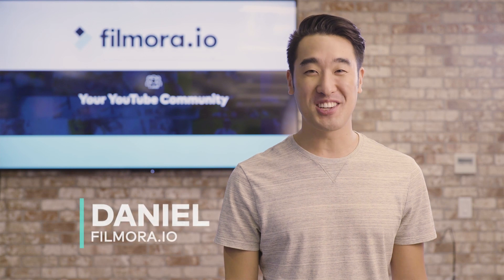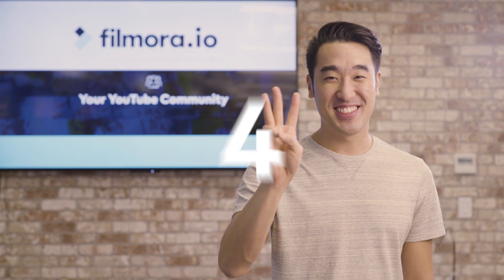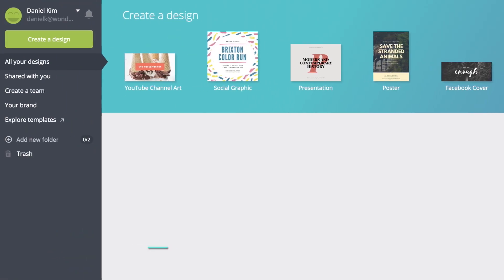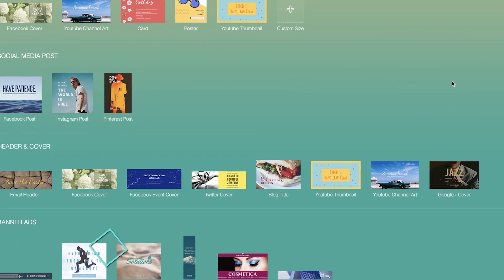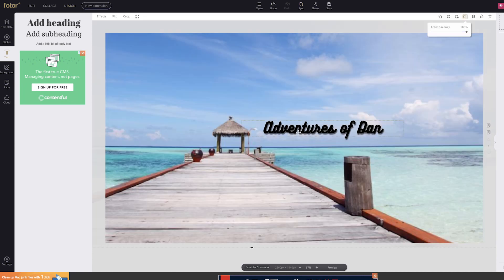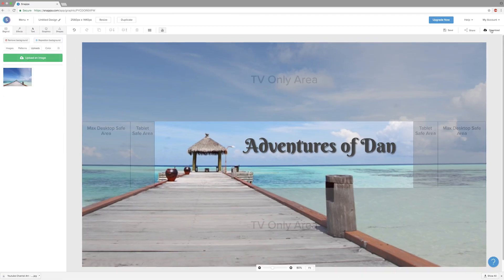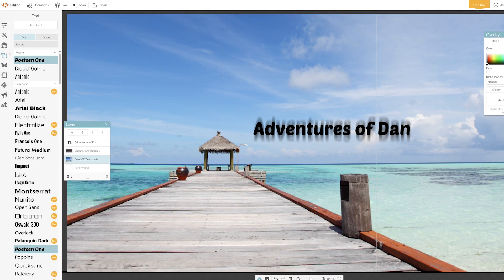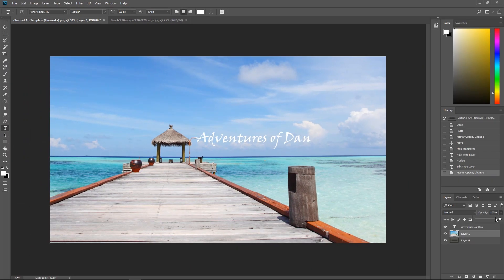Top 5 Youtube Banner Makers!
In this video, I’m gonna share 5 of BEST YouTube banner makers.

I’m Daniel from filmora.io and before I get started, I want you to click the link below because I’m giving away 50, yes that’s right…50 YouTube banner templates we made just for you.

Seriously, I don’t want you to miss out. And don’t forget, you can also download a trial version of Filmora Video Editor for all your YouTube video making needs.

Now here are the top 5.

Number 1: Canva
Canva is a free design tool with a large library of customizable design elements, stock images, and filters. It’s a great, easy option for those with little experience in design. But as a simpler tool, you won’t be able to work with layers, have more than one image stretched to the ends of your canvas, or add effects to your texts.

Number 2: Fotor
In my opinion, Fotor is very much like Canva, but better. Better in the way that you can stretch your images all the way to the ends of your canvas without getting your other stretched images deleted (as it would happen in Canva) and you can at least add drop shadow to your text. Where Fotor falls behind Canva is its lack of premade text templates.

Number 3: Snappa
What I like about Snappa is that your canvas already comes with visual guides that show you where your text and logo safe area is as well as all the other areas. This way, you don’t have to keep on changing the transparencies of images as you would have to in Canva and Fotor.

Number 4: PicMonkey
You’re definitely getting a lot more with this paid design tool. Unlike most of the design tools that we have previously mentioned, in PicMonkey, you can toggle between layers like you can in PhotoShop, select from a variety of blending options, and you also have the ability to draw and erase. In this entire list, it’s the closest tool you’ll get to PhotoShop.

Number 5: PhotoShop
PhotoShop is a professional design software that you’ll have to install onto your computer. It can do everything that our previously mentioned tools can do, but even more. You can design your own channel art from scratch or customize premade templates to fit your brand.

So that’s our top 5 list of the best YouTube banner makers.